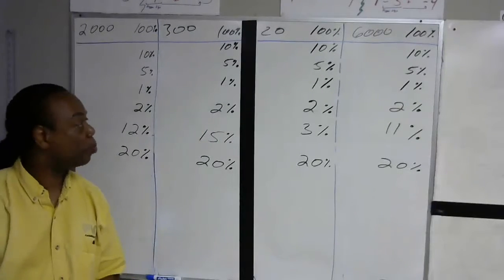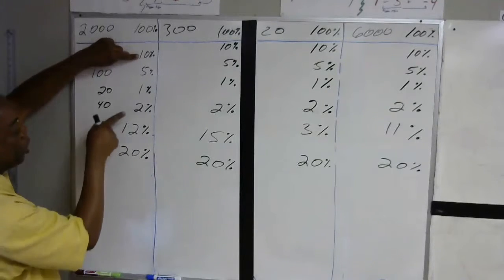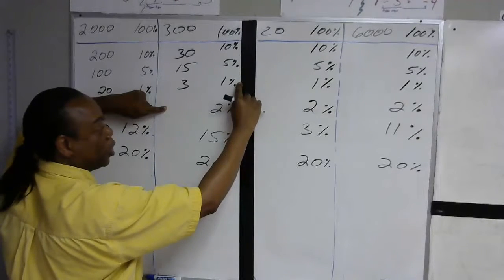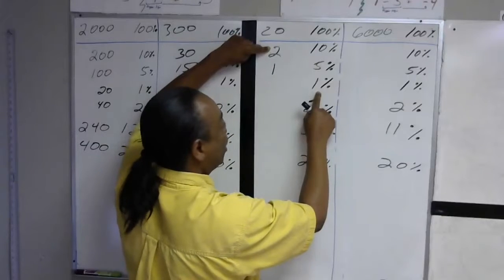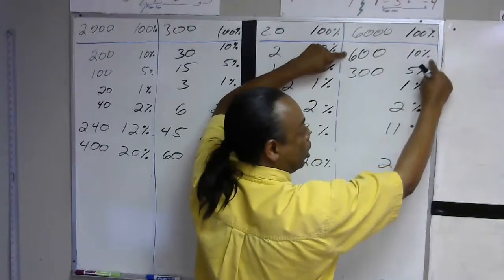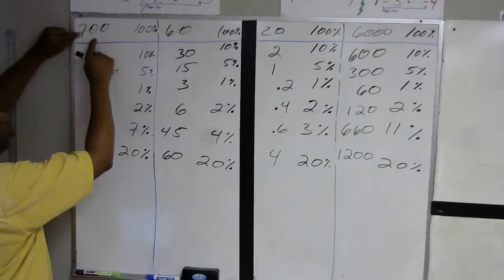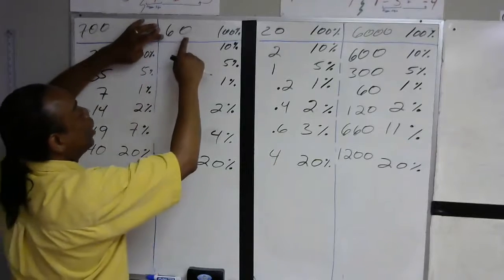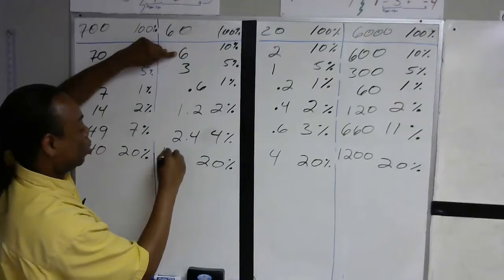Common Percentages V48